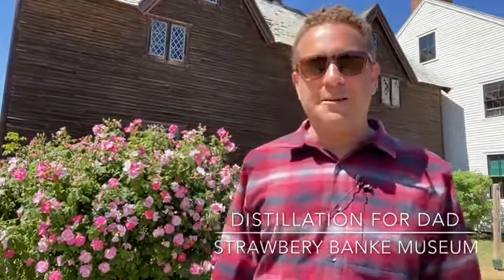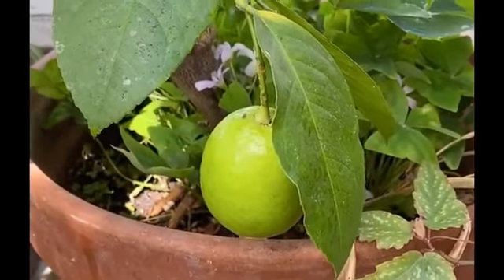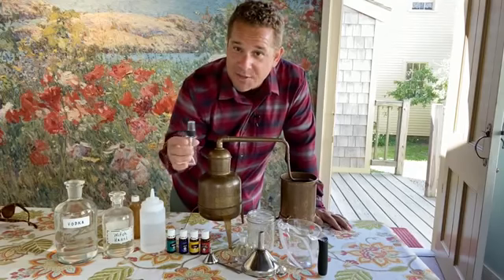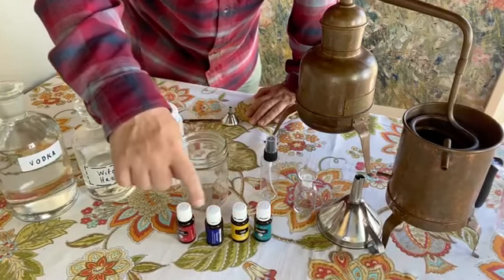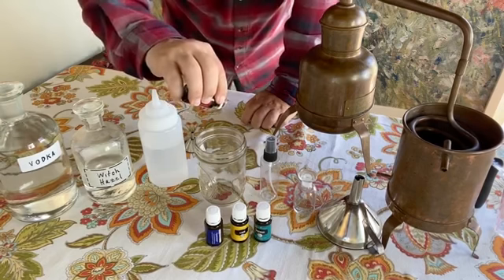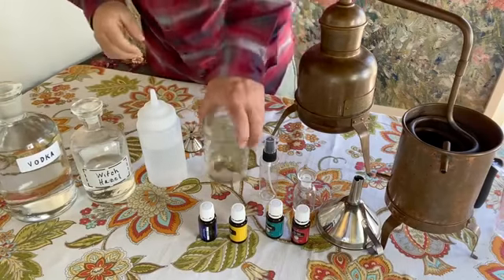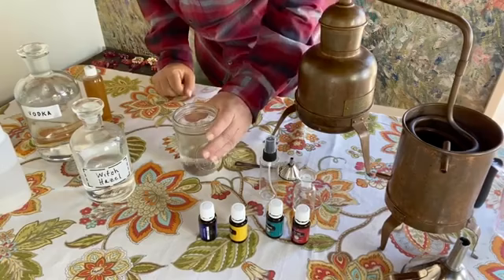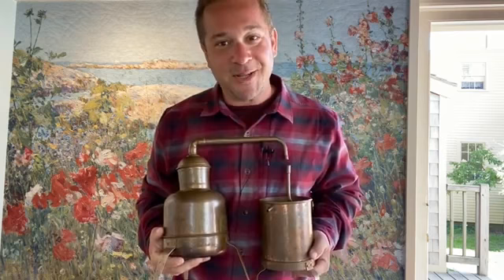Distillation for Dad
Apothecary and the science of essential oil distillation has been common throughout the centuries in New England as novice and expert practitioners experimented with simple and compound essential oil recipes for the creation of cologne and other concoctions.

Join Erik Wochholz, Curator of Historic Landscapes at Strawbery Banke Museum, as he teaches basic methods for creating homemade cologne with essential oils. Whether for fantastic dads or another loved one, apothecary products offer excellent gifts for any occasion.

Essential oils are potent extractions so make sure you’re diluting your selected fragrances. Commonly practitioners use vodka or carrier oils, such as rosehip or sweet almond oil, to safely dilute strong essential oils and to help the skin effectively absorb medicinal characteristics.

Originally published on Jun 18, 2020.